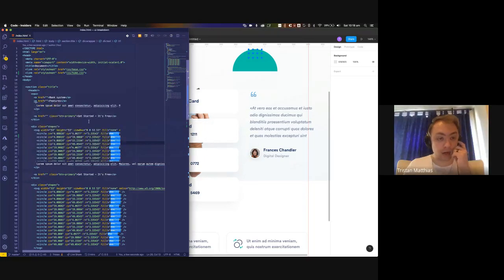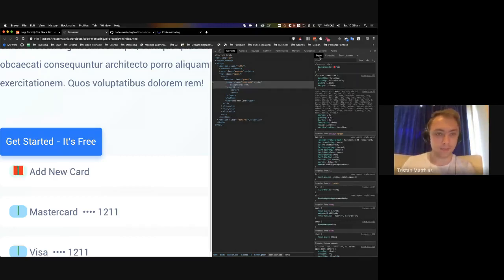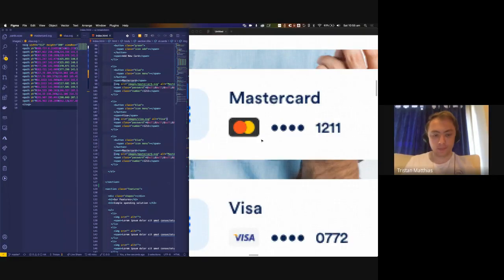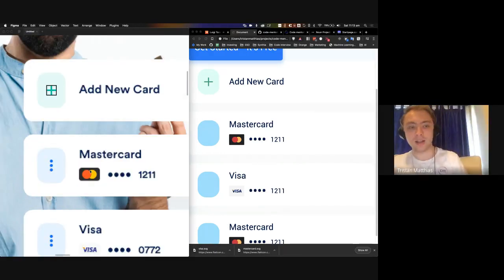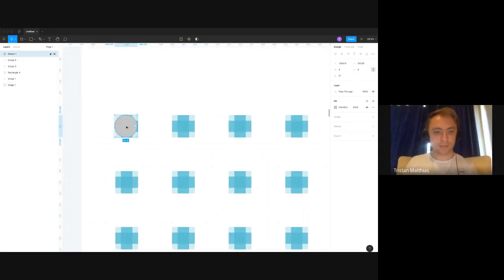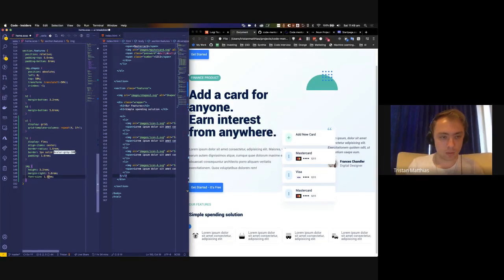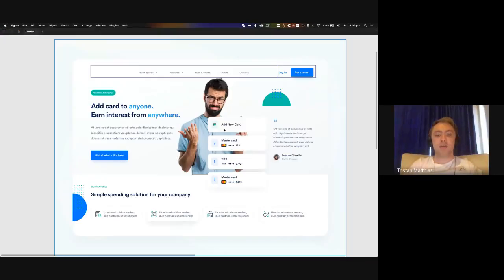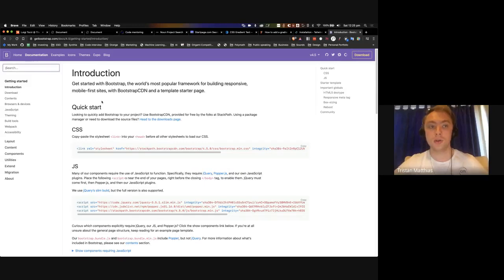Web Design Breakdown (Part 2)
Learn how a web developer turns a design into a real website!